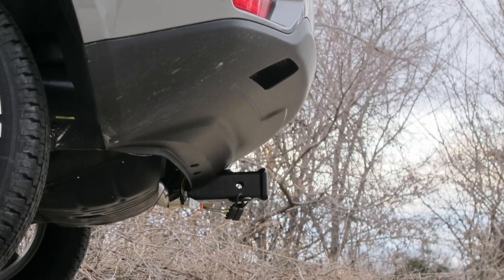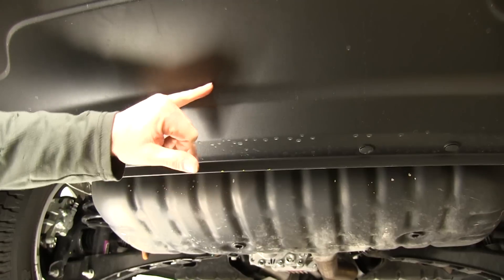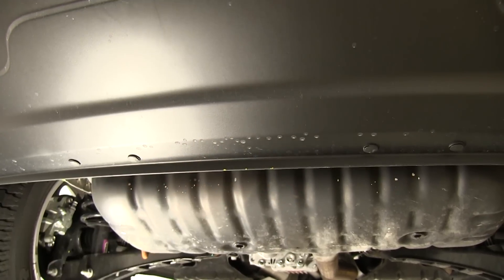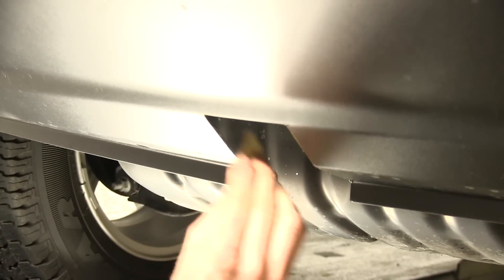Installation of a Trailer Hitch on a 2012 Jeep Compass - etrailer.com